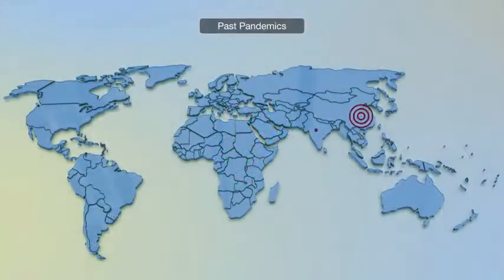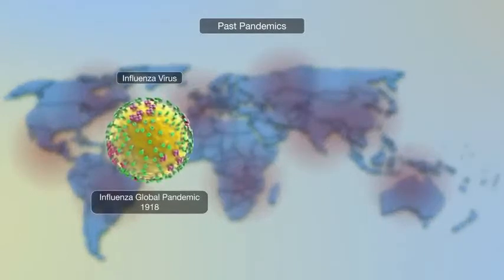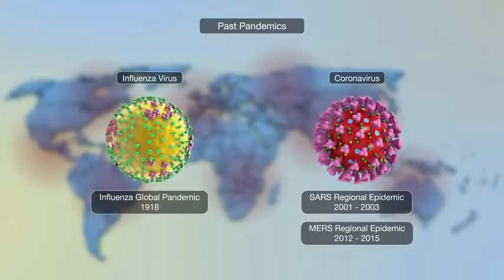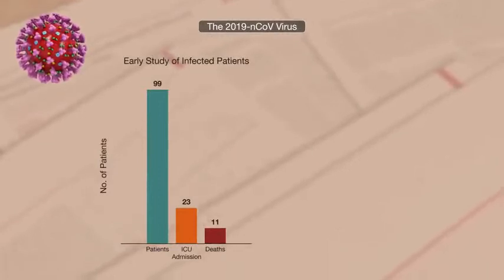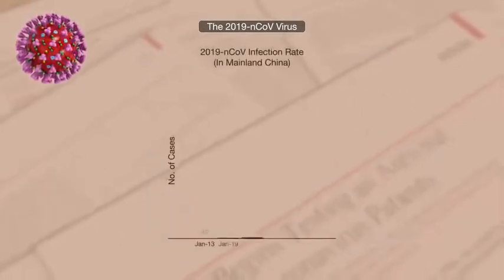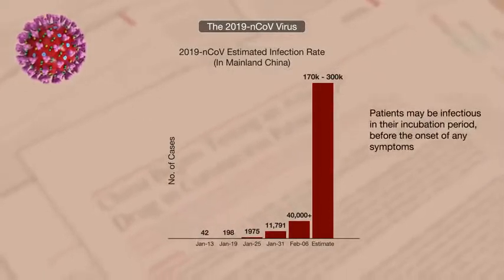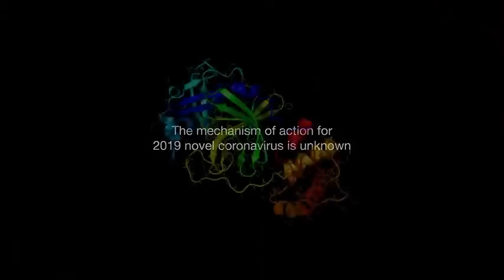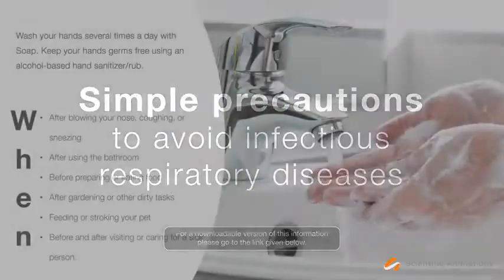Coronavirus outbreak covid 19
explained through 3D Medical Animation
Education